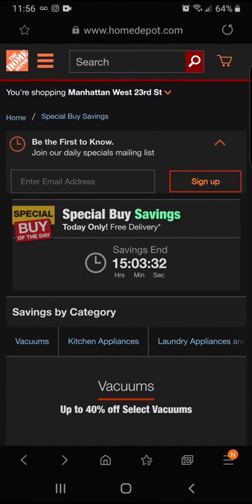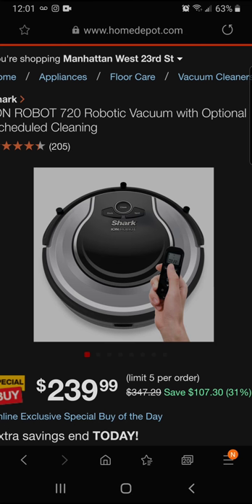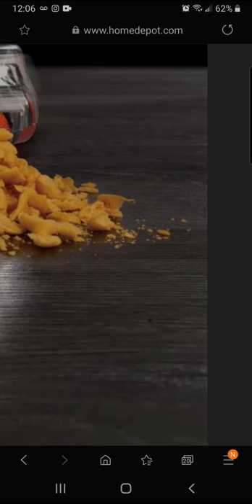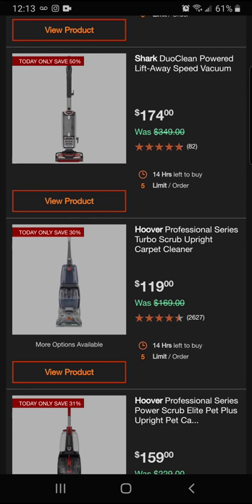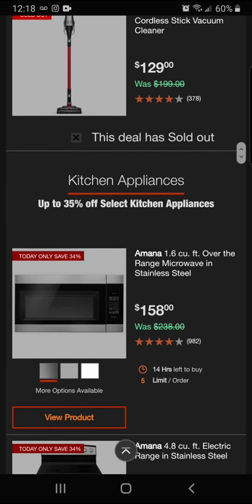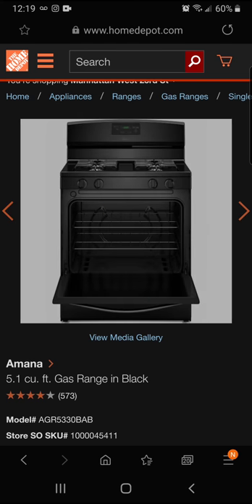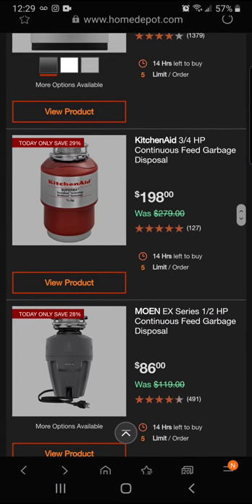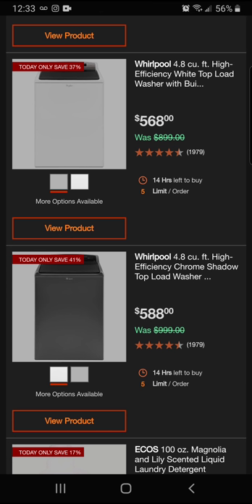Home Depot Special Buy of the day!!!!!!! Vacuums, Kitchen Appliances, Laundry Appliances and More!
Today we take a look at Home Depot Special Buy of the day. Our special buys today are Vacuums, Kitchen Appliances Laundry Appliances and more, for 3/1/2020. It really helps us bring you the best content. Thank You for your support.